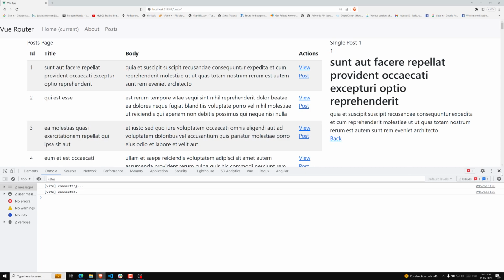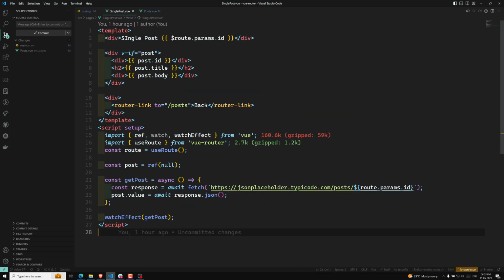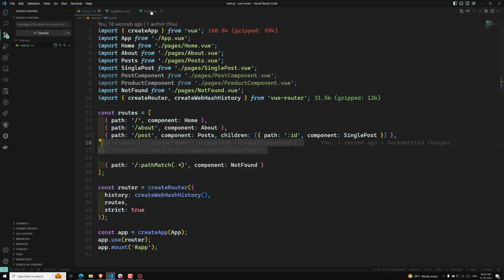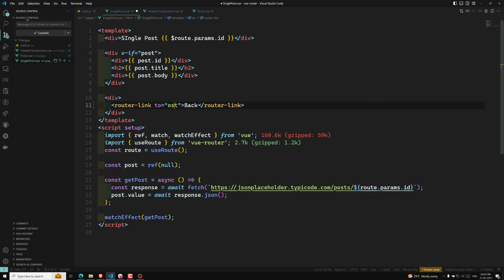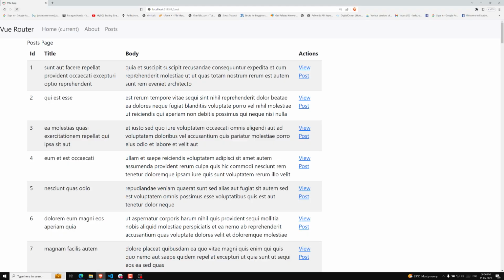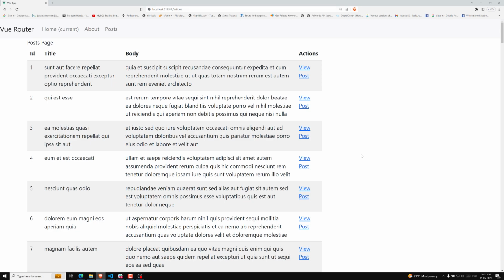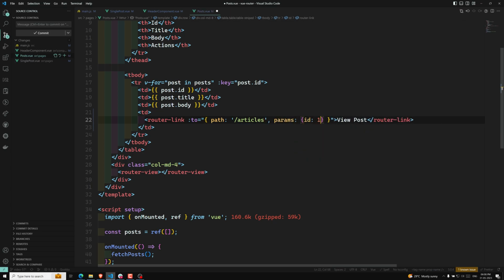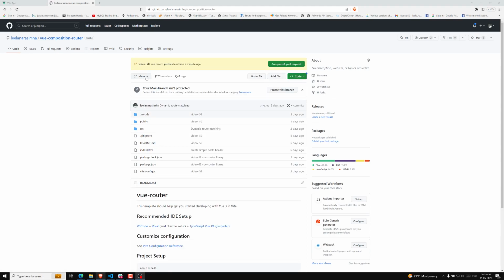58. Named Routes in the Vue Router in Vue3 Composition API - Vue 3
In this video we will see about the Named Routes in the Vue Router in Vue3 Composition API - Vue 3